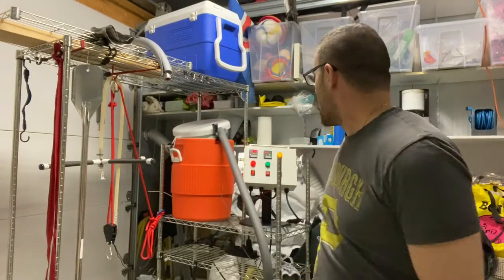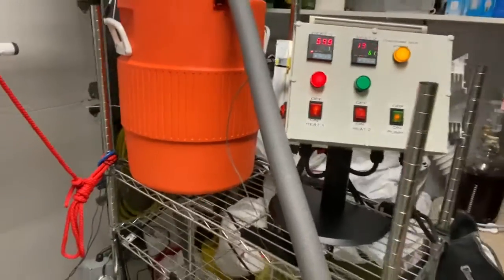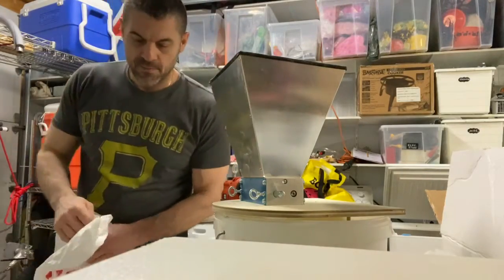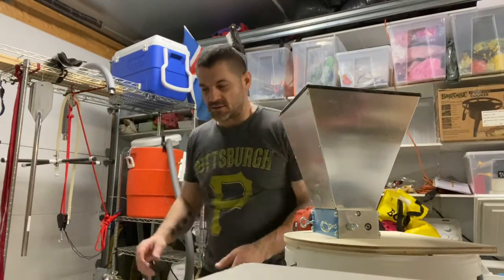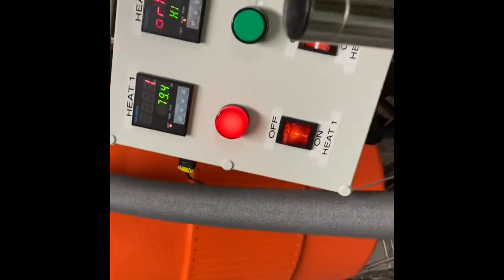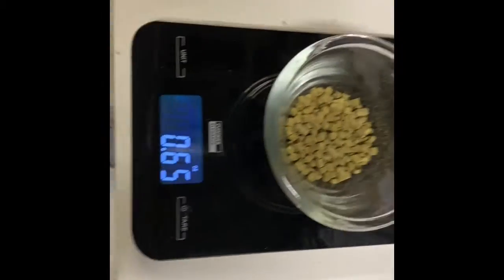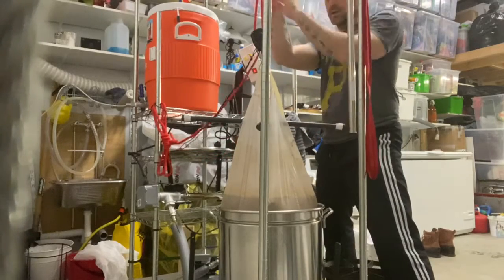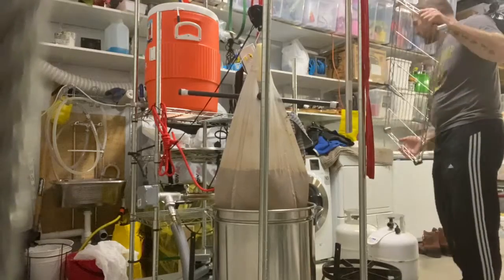BIAB Brew Day, No Chill and Carbonation Machine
Home Brewing, fermentation, BIAB, Carbonation, Beer, Brew Stand, APA, American Pale Ale, No Chill, Costco Wire Rack Brew Stand, PID controller